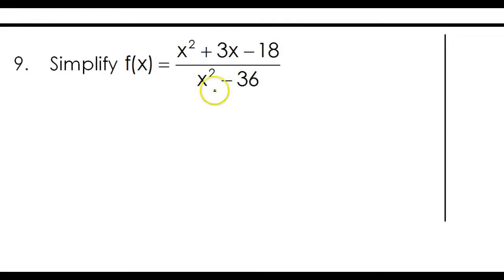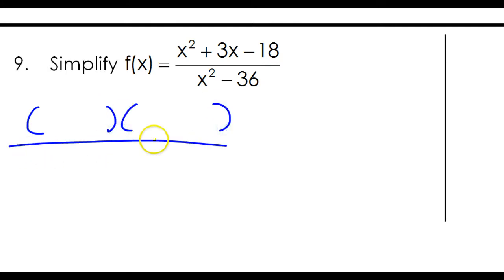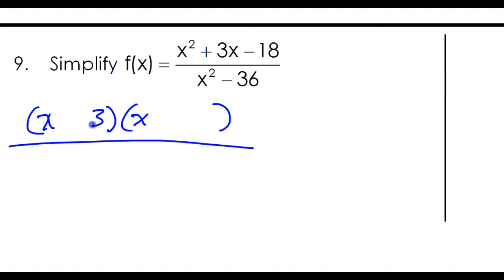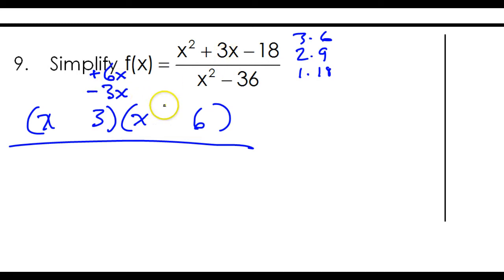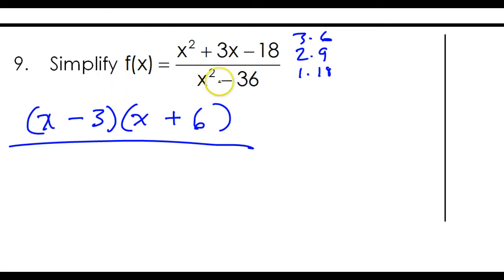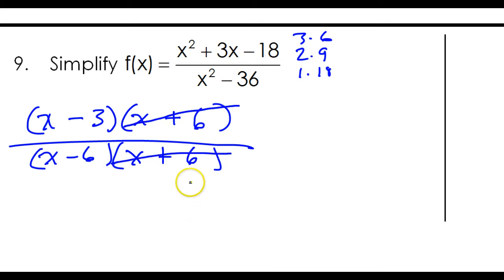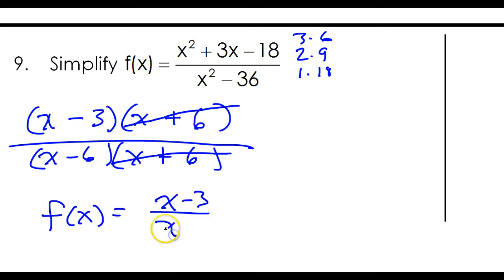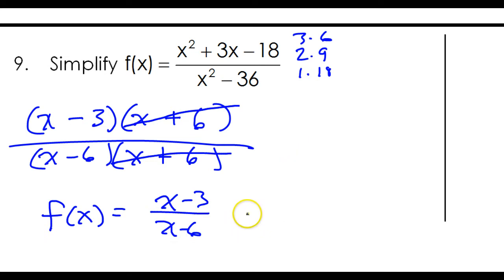Day 0 #9 Simplifying Rational Expressions and Stating the Restrictions